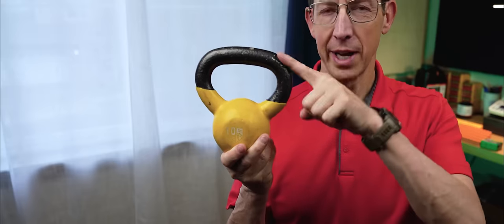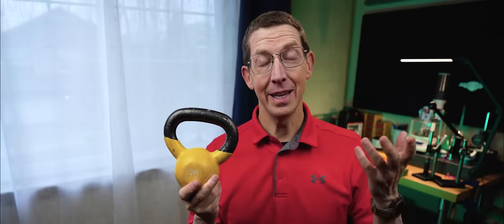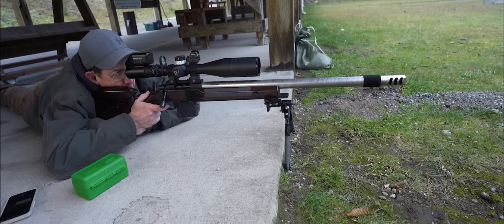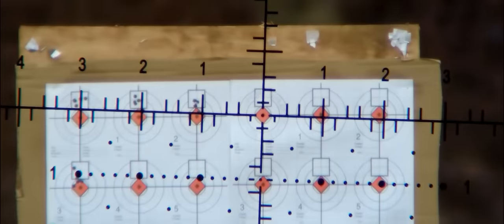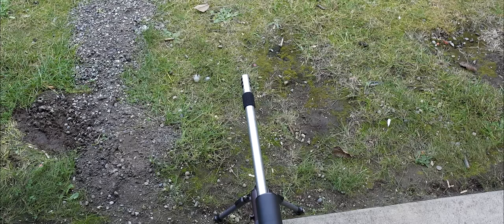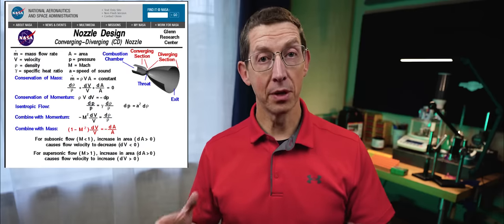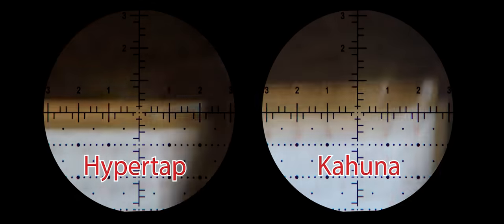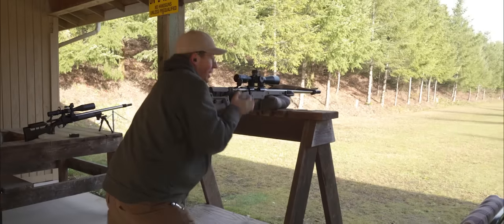Selecting a Muzzle Brake